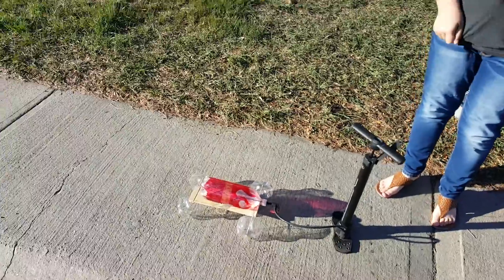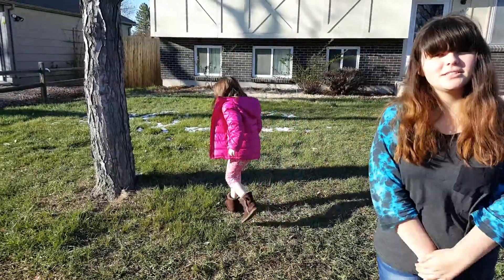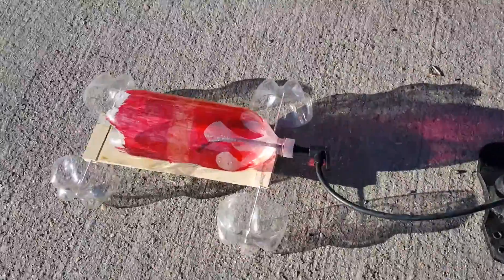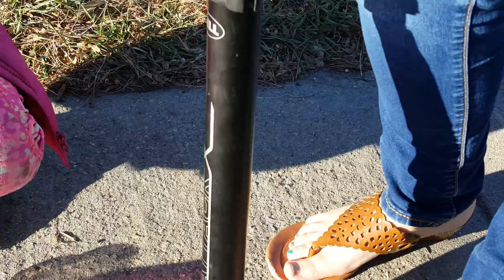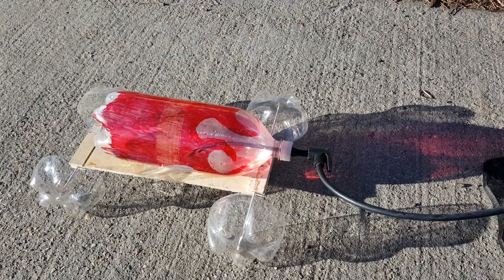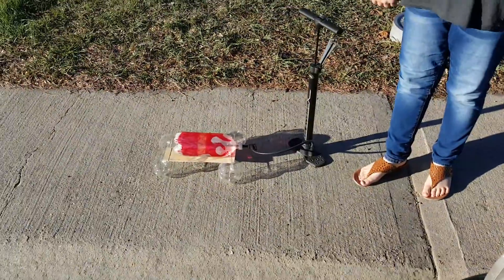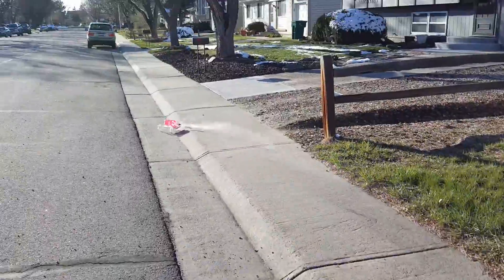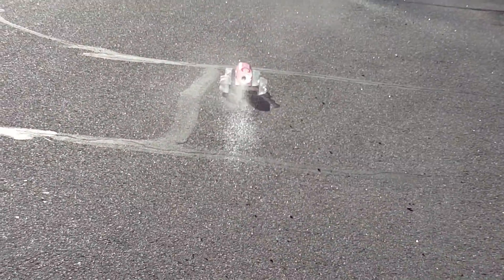PoP Bottle Rocket Car w/water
Testing the propulsion properties of the PoP  Bottle Rocket Car.

The test is conducted with several ounces of water for increased mass to aid propulsion of the vehicle. The actual amount used in this run was not documented but best results are observed when filling to the bottom line on the 2liter bottle.